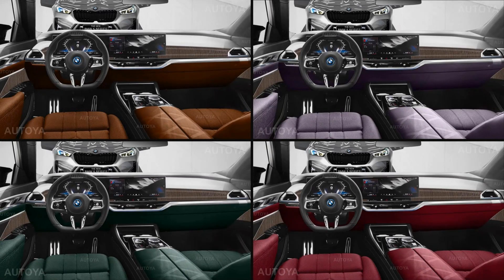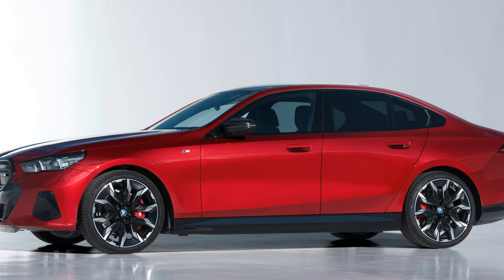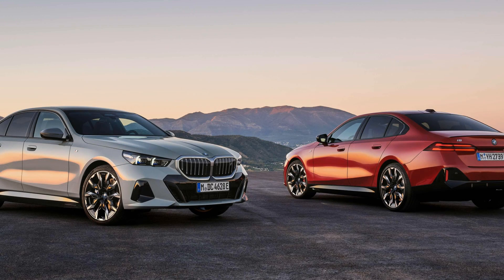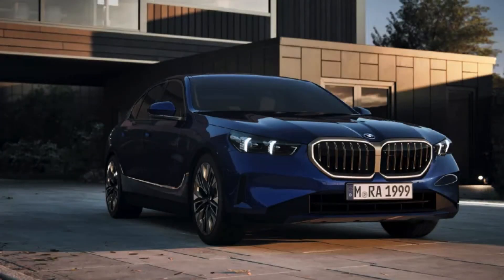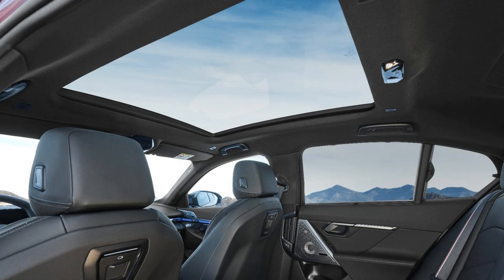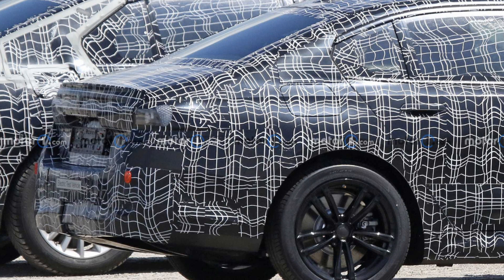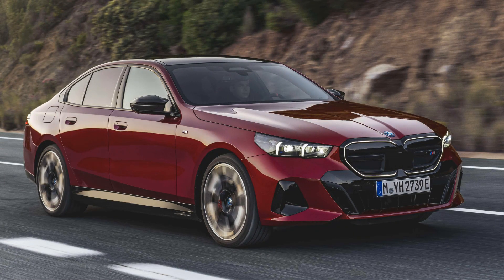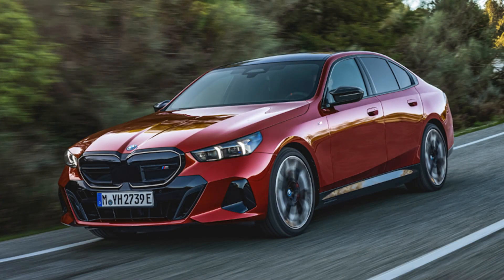BMW 5-series g60 | CarHead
Welcome to our latest video featuring the stunning BMW 5-Series (G60)! Join us as we delve into the captivating design, advanced technology, and unparalleled performance of this ultimate driving machine. Get ready to be blown away by its luxurious interior and unmatched driving experience. Your dream car awaits!